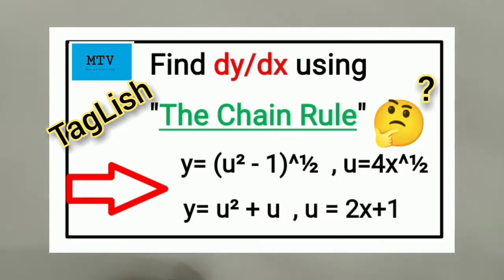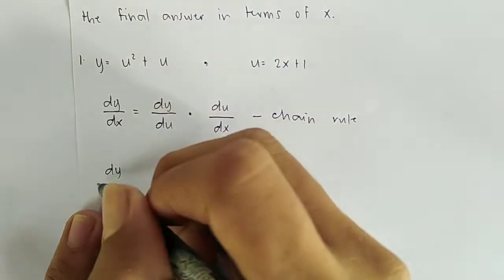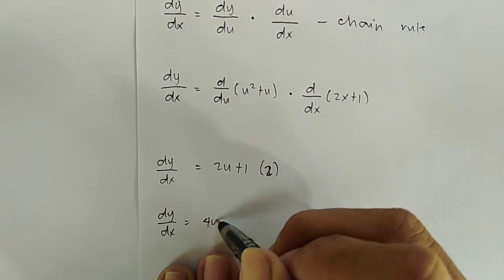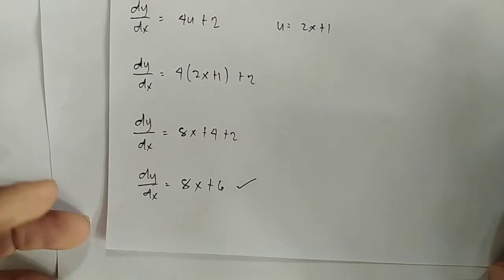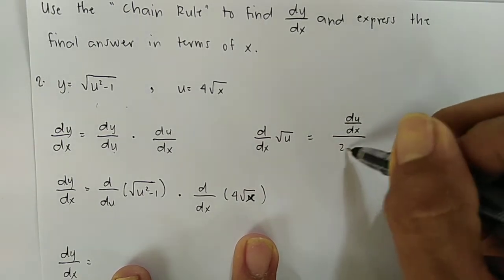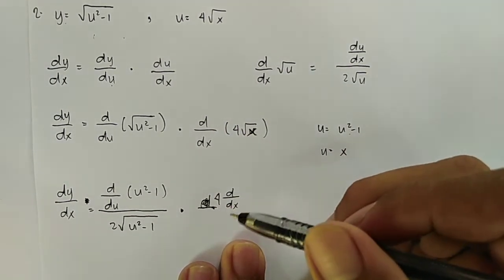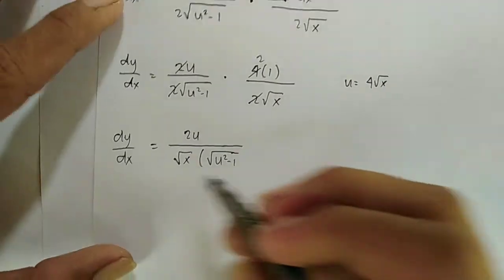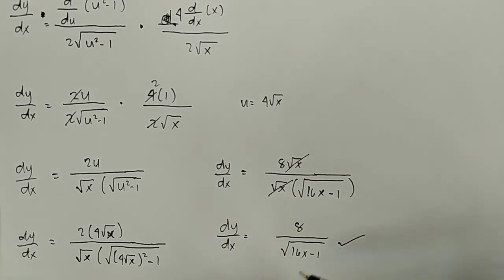TAGLISH: Solving for the Derivative of Algebraic Functions using "Chain Rule" | Part 1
How to solve the derivative of Algebraic Function using CHAIN RULE?